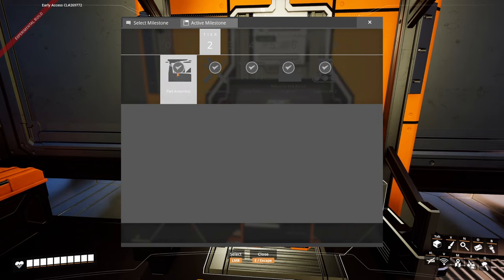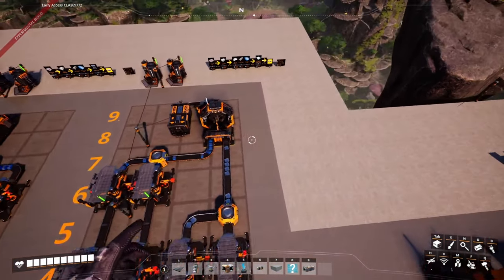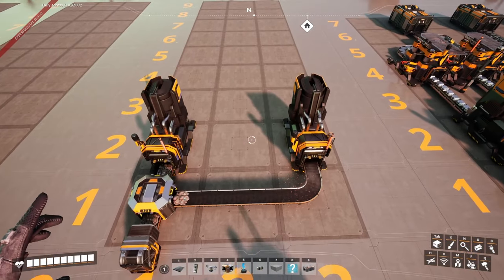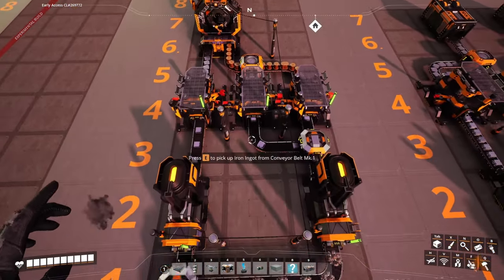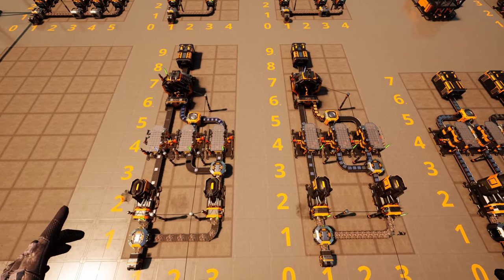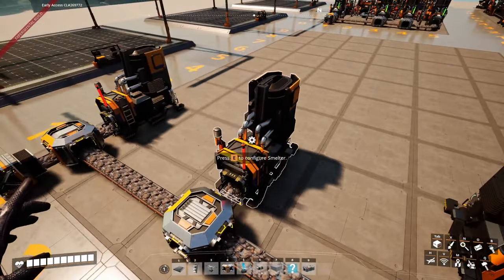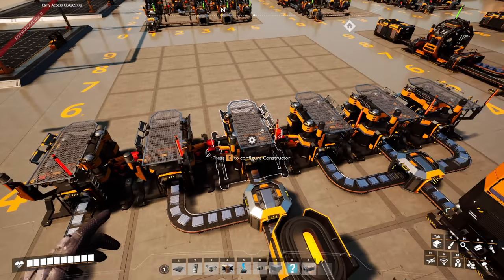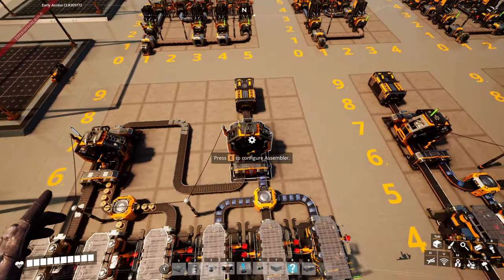Satisfactory Update 8: Starter Base Guide 2 - Reinforced Plates, Rotors, and Modular Frames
Welcome to Satisfactory! This episode will go over how to build production lines for Reinforced Plates, Rotors, and Modular Frames. I'll start out with some simple designs that will be useful for early automation, and leave you with a gift to take with you to your own saves.

Timestamps:
0:00 Intro
1:30 Required Tech
2:08 Hard Drives & How to Get Them
4:00 Reinforced Plates @ 6/min
9:15 Rotors @ 4/min
12:39 Modular Frames @ 4/min
18:51 Blueprint Builds
22:48 Outro

If you want to see how I completed Phase 1, using all of these builds,

To download the blueprints and map for yourself, check out my google drive